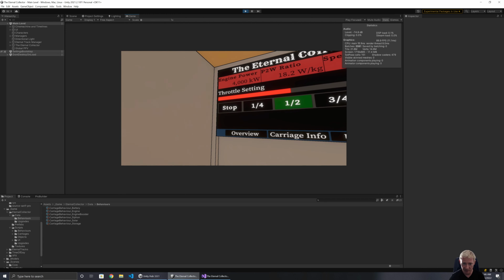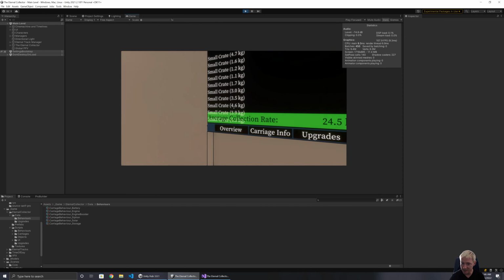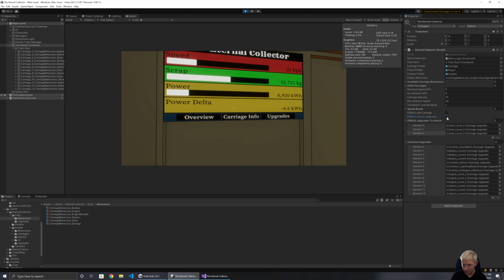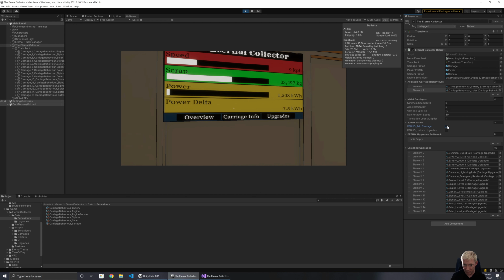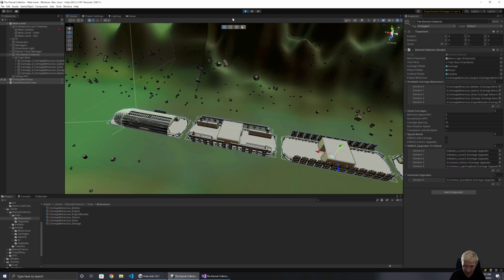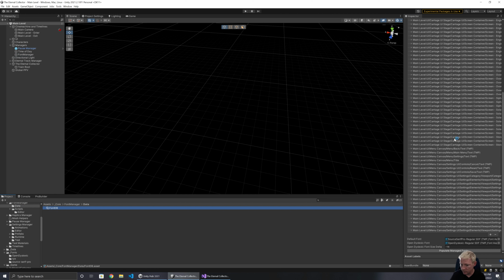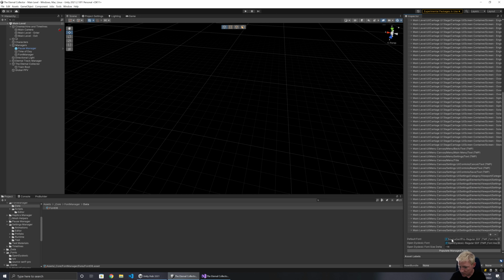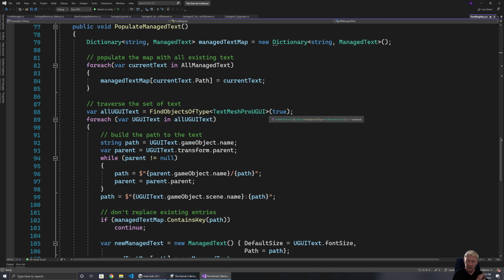Developer Diary: More VFX and Upgrade Updates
The focus recently has been on visual improvements (post processing and UI) and also on the mechanical side of the upgrades (making sure it applies the right changes and fixing some visual glitches). As part of the UI pass I've also setup a system for being able to easily switch the font of large amounts of text across multiple scenes to make it trivial to support the Open Dyslexic font.

➔ Grant Coble-Neal
➔ Kasper Enwall
➔ Adam Ercanbrack
➔ Maxamillian Marsh
➔ Kalvin Pearce
➔ Bradley Seymour
➔ Callan Syratt
➔ Serj Tomas
➔ Daniel Williams